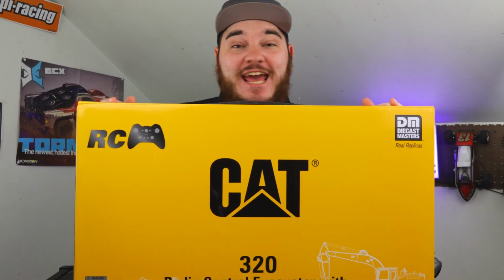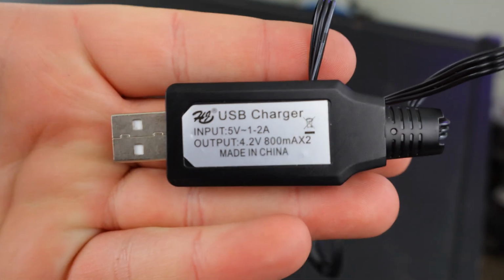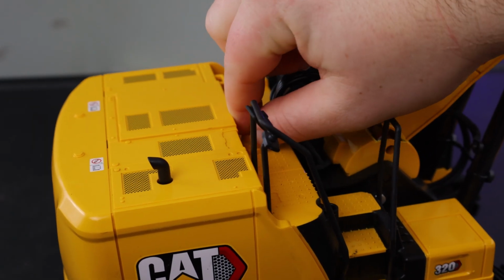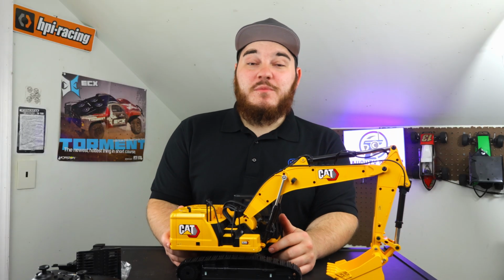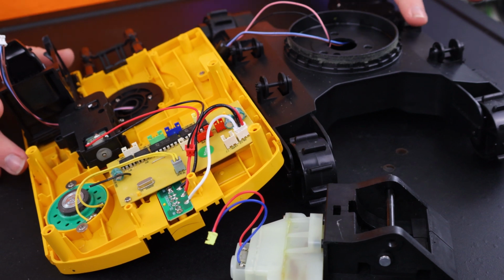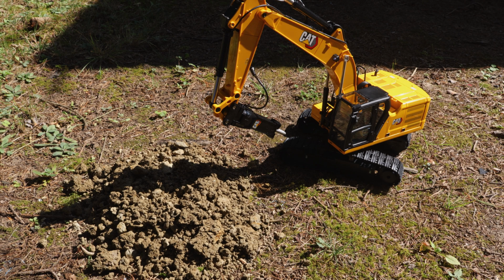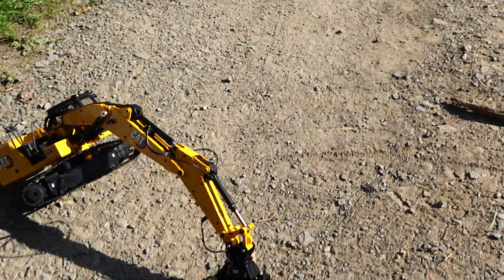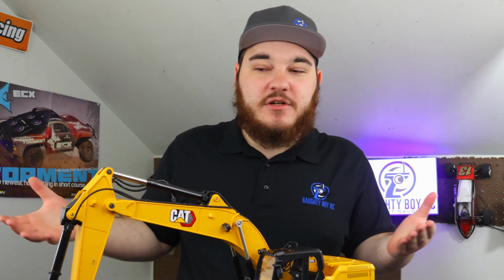Why Plastic RC Excavators Can Suck : Diecast Masters Caterpillar 320 Review, Repair, Test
Lets take an in depth look at the Caterpillar 320 RC Excavator from Diecast Masters. This radio control model offers independent track movements, a fully licensed outer shell, lithium battery, and a video game like controller. It features a grapple, jack hammer, and metal bucket attachments. Could this be the best scale excavator for the price?

Were giving away our Rage RC SuperCat MX mini pool racer rc boat!